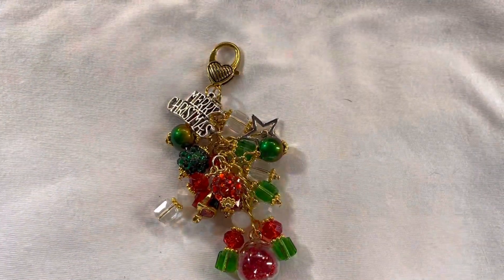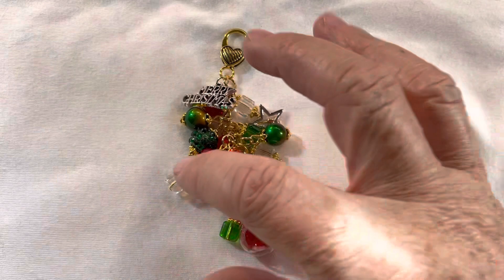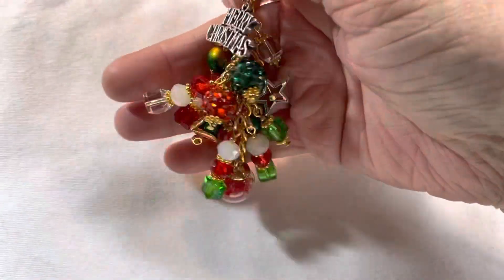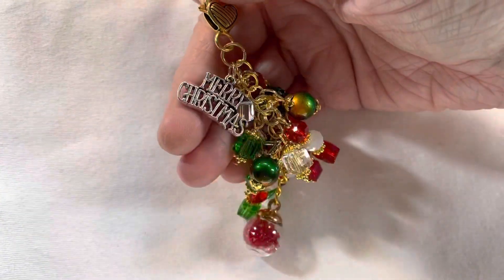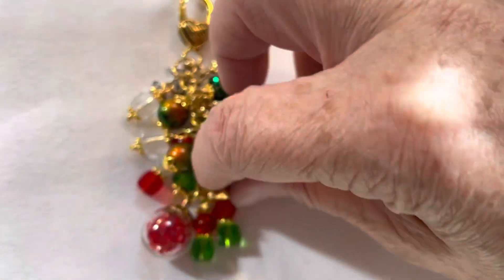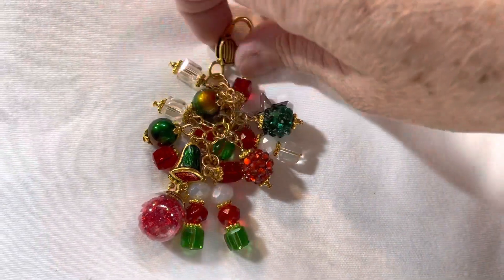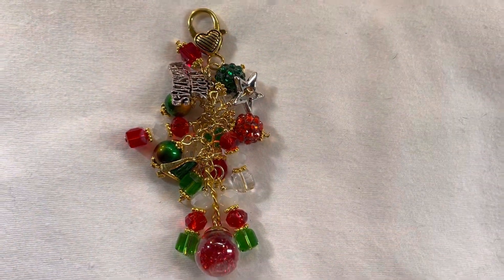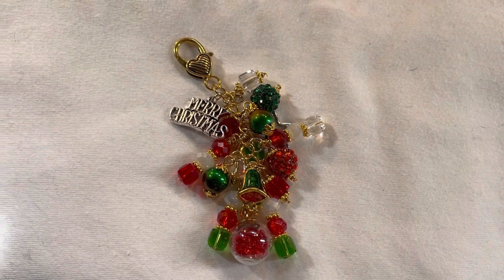Christmas 365 collab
You Tube